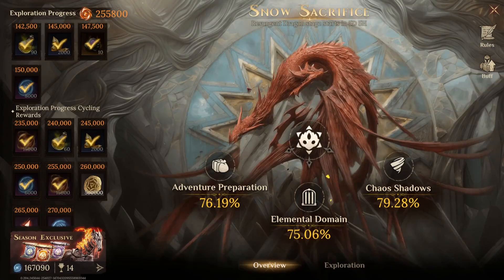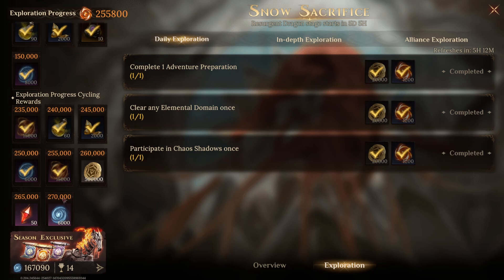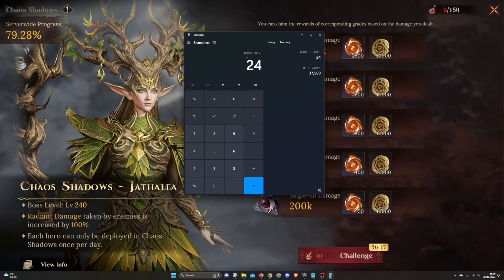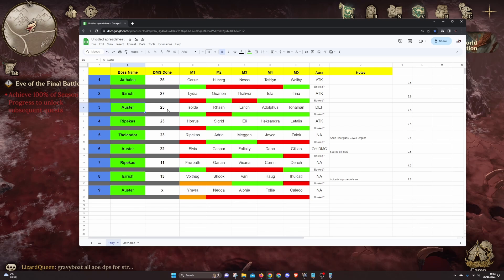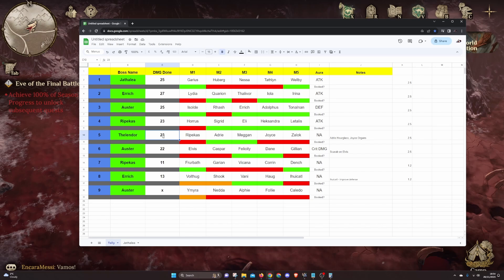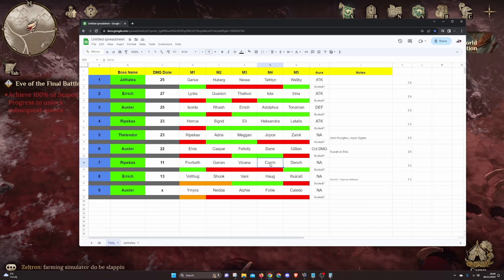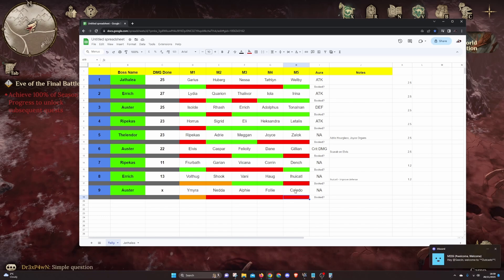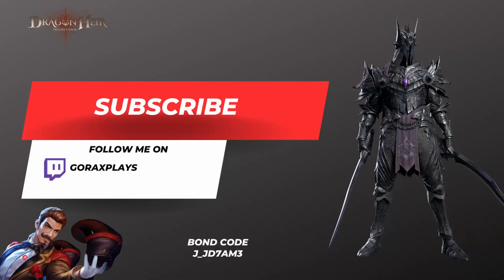EASY WAY TO CLIMB SEASONAL LADDER ➡️ Otherworld Exploration - Must Know! 🐉DragonHeir Silent Gods🐉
Code for freebies: J_jd7AM3

Before the world can end its crusade against the evil Dragon God, arrogance has brought immense loss and taken away this warrior, whose soul is now forever trapped in chaos...

How did he wind up stranded in the black mist? The Chaos Universum brims with confusion and uncertainty...

Situated at the limits of the Palace Entropica, it is the only passage from Chaos Universum to the Main Material Plane. Its existence is little known, and only a select few can see the hidden gate of the Palace Entropica at certain hours of the day. If you see the gate, please remember this: Face the Palace head-on, devote yourself to the truth, and you will gain the power to travel across planes.

Explore, fight and tell your own story
Dragonheir features non-linear missions and side-quests and allows you to explore many biomes however you would like. You will become the chosen one and will embark on a journey to save a world that was nearly destroyed during a battle of the gods. Then, tell your own story.

Build strong teams to defeat adversaries
Dragonheir features innovative semi-real-time combat that will reward those who enter each battle with a strategy and the knowledge of all the tools, spells, heroes, weapons, and more in their arsenal. Much like chess, positioning is key and the way heroes are placed can be the difference between victory and defeat. When in battle, the choice will be yours as to when you should attack or defend, push forward or retreat.

Collect heroes from all over the planes
You won’t have to solve all the world’s problems alone. Dragonheir is set to feature over 200 different heroes with over one million options for how to build them. As for who these heroes are, the world is filled with Iskallan Dwarves, Death Knight, Orcs, Plain Humans, Dark Elves, Sorcerers, Knights, Undead, and many more.

Experience massively rich story campaign
Dragonheir: Silent Gods is all about player freedom and giving adventurers that journey to Adenthia that chance to forge you own story as they see fit. You can journey freely from ice fields to underground caverns to forests, plains, and more to experience unique puzzle-solving gameplay and a thrilling and captivating branching story that will play out like a movie.

Enjoy limitless character customization
Dragonheir: Silent Gods allow you to create your own characters. You can travel various planes to collect, to build, to battle with a character you customized. Whether it's altering the character's eye or hair color, giving them a mask, or changing their races, all of this can easily be done from the Character Creation part. Therefore, all features you design for your character will affect your story later.

Roll a dice to choose your path
Dice-rolling mechanic that determines how your experience will go. From skills used in combat to branching storylines, the roll of the dice 20 ensures that each adventure is unpredictable. The dice will determine if you can steal, trade, fight, persuade.The choices are yours, but the rolls will decide your fate.